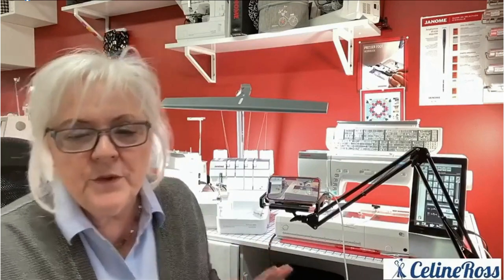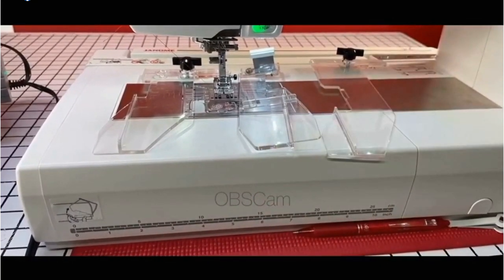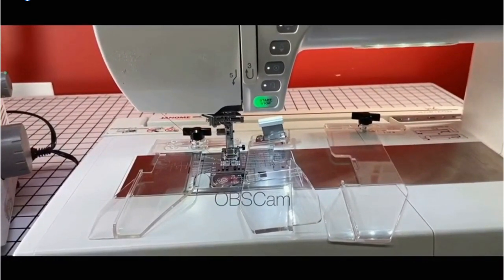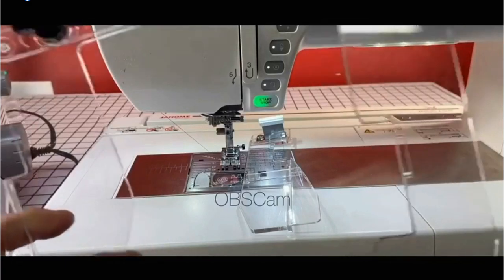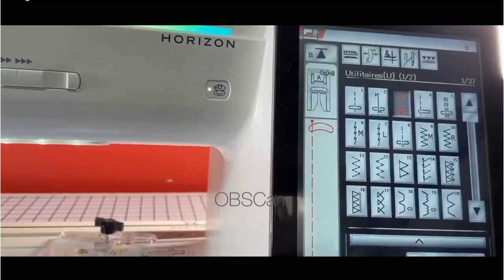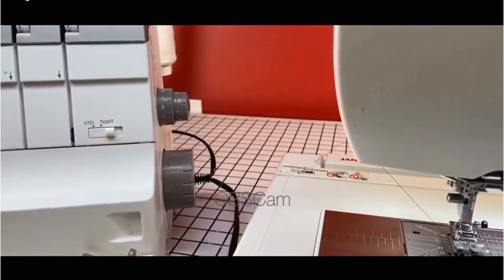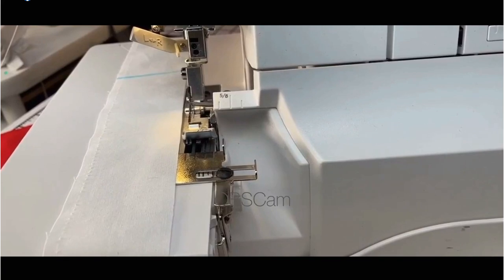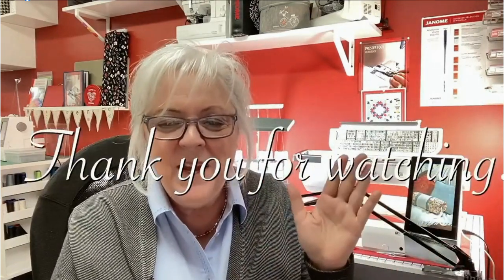Cloth Guides - for your sewing machine AND serger!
There's a Cloth/ Seam Guide for most Janome machines, including the sergers!
Celine shows you some of the differences and how they work to keep your seams straight and accurate, especially at high speeds!

Check out the handy bilingual Janome Accessories Guide on Janome.CA to see which cloth guide works with your machine if it did not come with one.

Check with your Janome Dealer for details and to order!